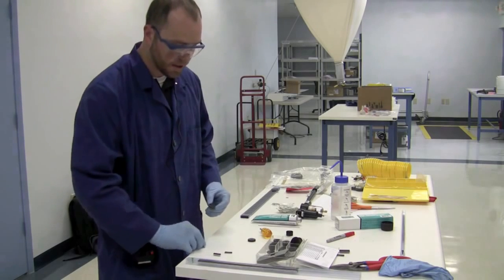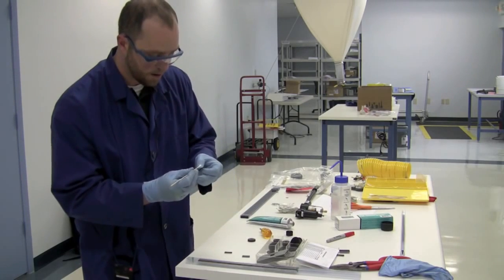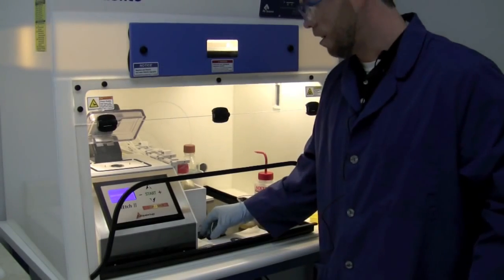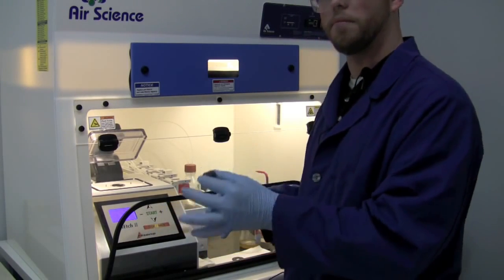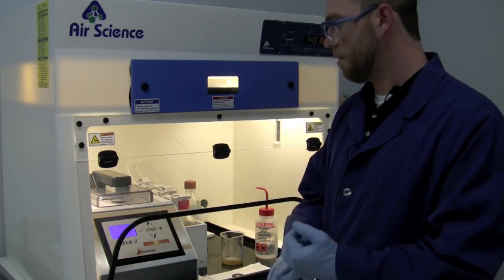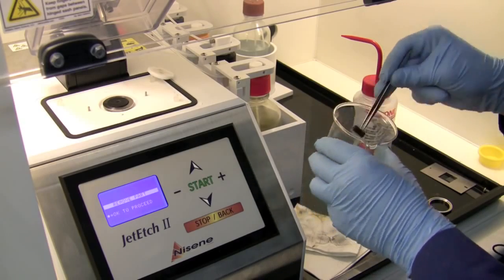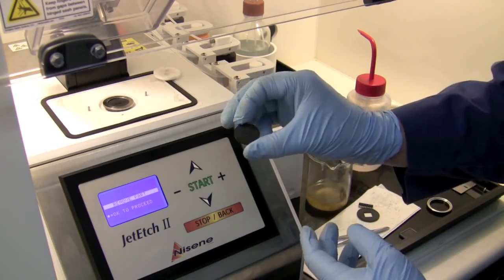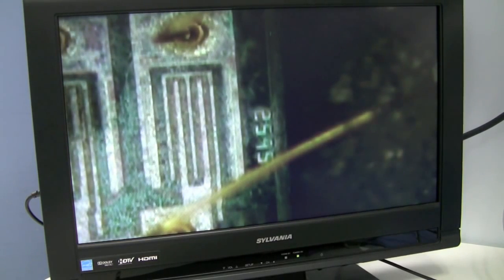IC Decapsulation and Die Verification USBid Test Gear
A new Jet Etch decapsulaltion system was recently added to USBid Inc's analytical lab, "ECAL" that is used to examine semiconductor die embedded in plastic epoxy packages for authenticity. This is a brief review of how it works.